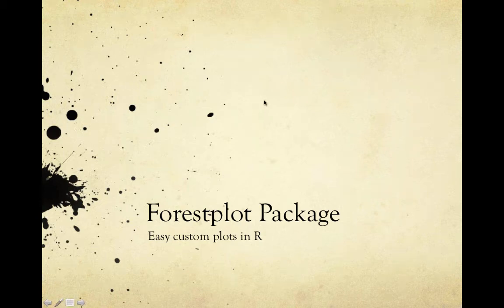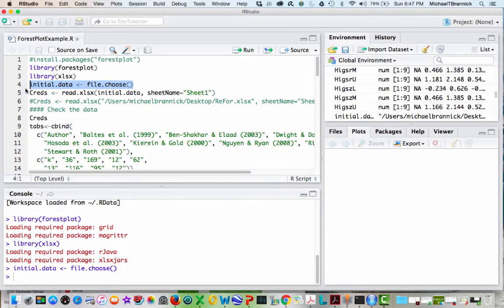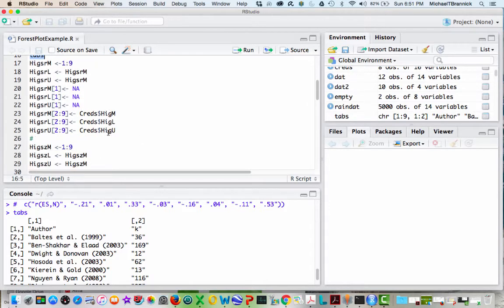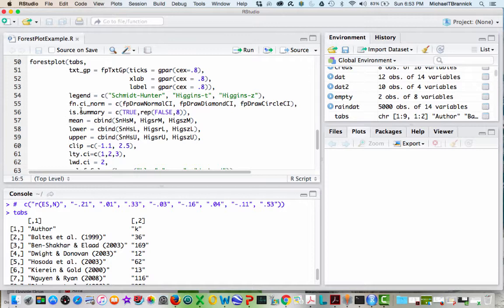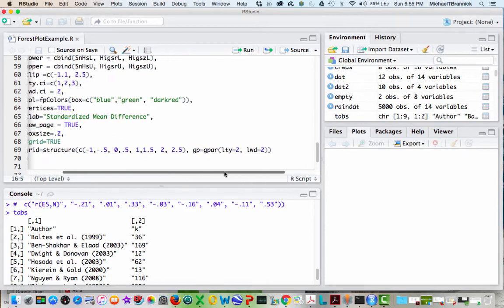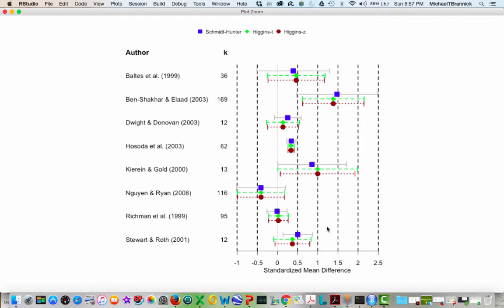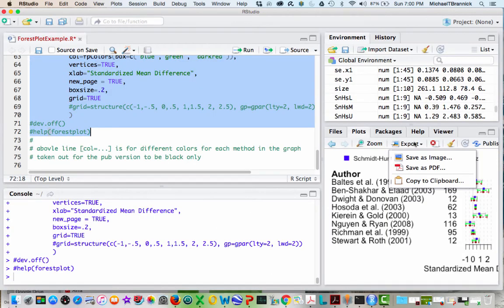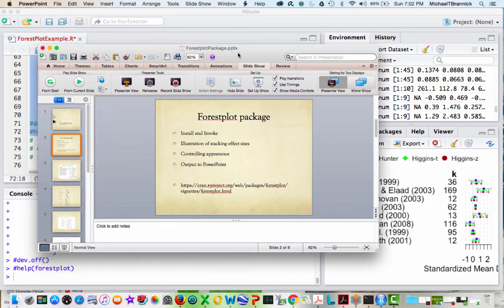ForestPlotVideo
Table of Contents:

00:07 - Forestplot package